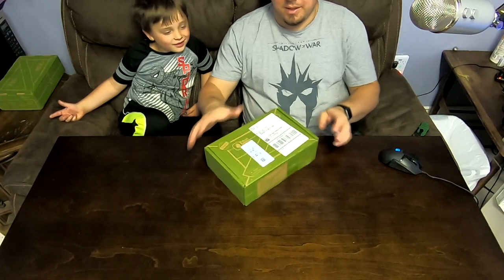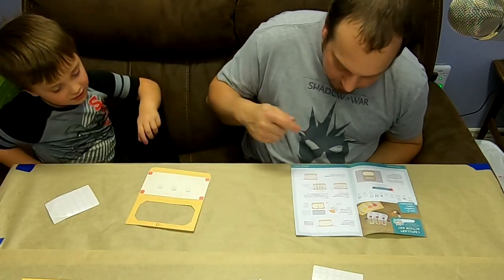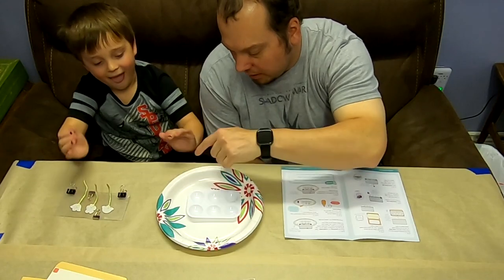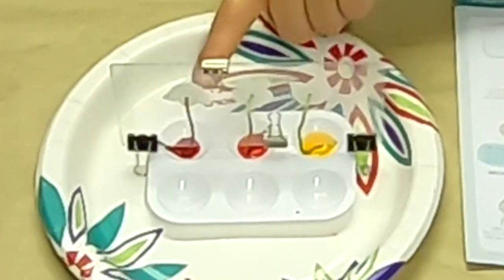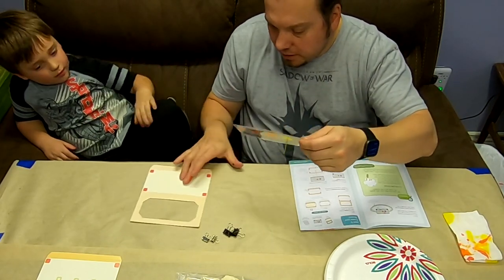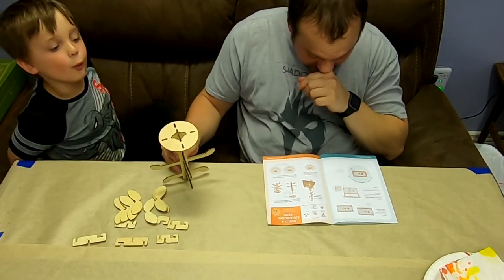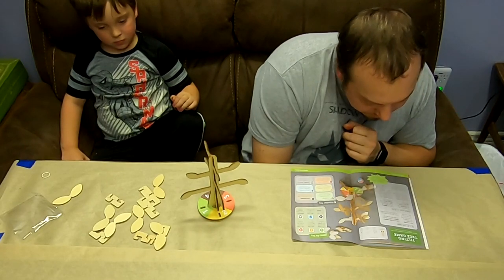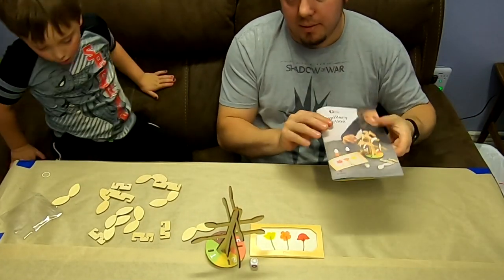Kiwi Crate Age 5-8 | Capillary Action & Balancing Tree Game | (NOT SPONSORED)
Hello everyone, and welcome to Kiwi Crate! Today, Will and I put together the Kiwi Crate Capillary Action. We learned how plants use their stems to get nutrients from the ground. We then built a balancing tree that has a fun family game to go along with it.